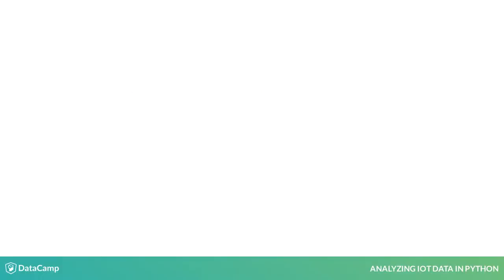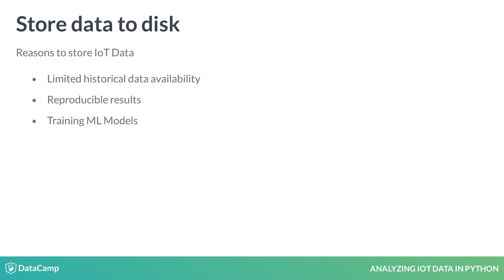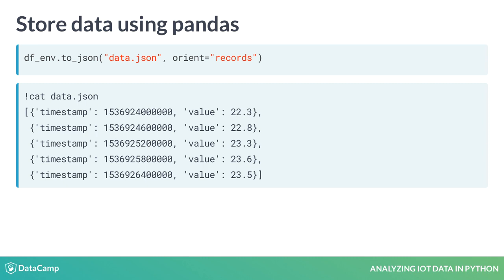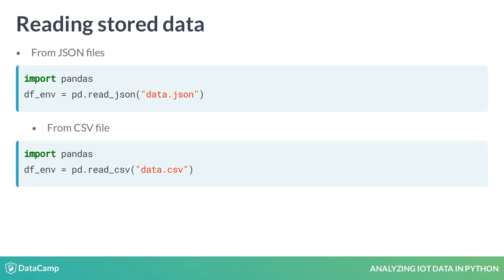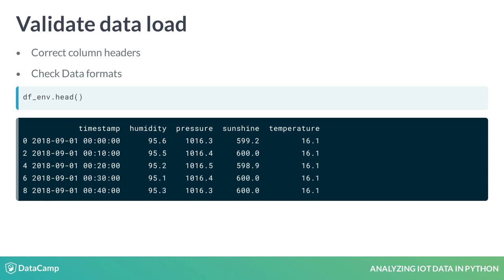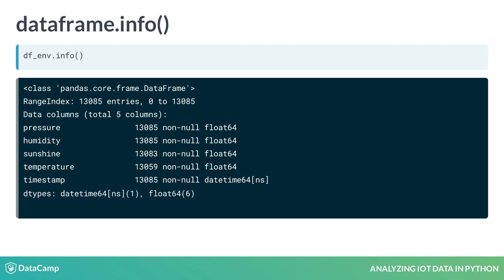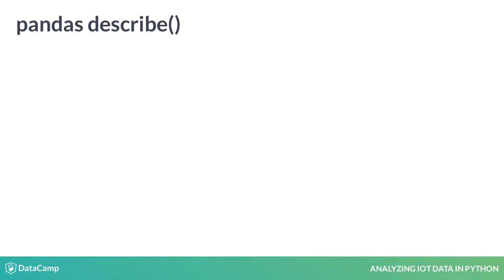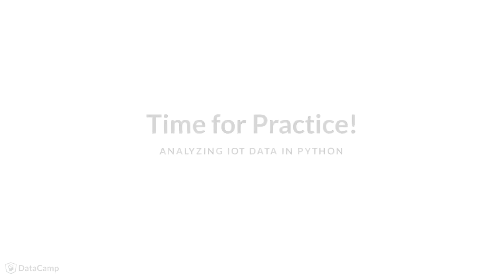Python Tutorial: Understand the data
Want to learn more? at your own pace. More than a video, you'll learn hands-on coding & quickly apply skills to your daily work.

Welcome back.

After having aquired the data, we should store the data to disk for future analysis.

This is common practice since not all IoT Data sources give us unlimited historical data, but also because we want reproducible results for our analysis. One premise for this is to have the same data available for multiple runs.

If we want to train a Machine Learning Model, we want to keep as much historic data as possible to achieve better results, so having access to historic data is key.

Storing JSON data in Pandas is as simple as calling dataframe.to_json() - specifying the filename as first argument.
We specify orient equals "records", to archive a human readable result.

As we can see, the format of the data stored is identical to the downloaded data.

There are many other storage formats available like CSV or hdf5, all with different benefits and drawbacks, but the formats are beyond the scope of the course.

After having collected the data and stored some history to disk, we will have to load the data.
Pandas provides different convenient methods to load the data, depending on the storage format used.

Common formats include csv and json.
If the data is stored as JSON, we use pd.read_json() to load the data.

Similarly, when the data is saved as csv file, we can use pd.read_csv() to load the data.

After having loaded the data, we should have a quick look at the data and check if the data was loaded correctly.

The simplest way to quickly check a few things is to use df_env.head(), which will print the first 5 rows by default.

We can get an overview of the loaded data by using dataframe.info().

dataframe.info provides a quick summary of the dataframe.
We can see the number of columns, 5 in this case, the column names, the number of non-null values for each column, as well as the datatype for each column.
This allows us to quickly identify if loading the data did work as expected, or if some datatypes are unexpected and need fixing.

dataframe.info also provides a one-line summary-line for the datatypes in the dataframe, counting the occurrences for each datatype.

Additionally, we can see the memory usage of the dataframe.

Dataframe.describe() is another method pandas provides to get a quick overview of the data.
It automatically calculates multiple summary statistics for each numeric column.

We can see that the timestamp column is missing since it's type is datetime, and therefore not numeric.

The sunshine column has more than 50% 0 values. This is expected since the sun is not shining during the night, and daylight time is shorter than nighttime during winter in the northern hemisphere.

And now it's time for you to practice.